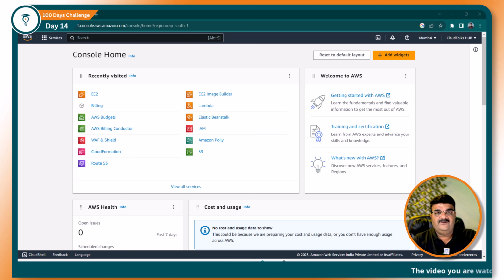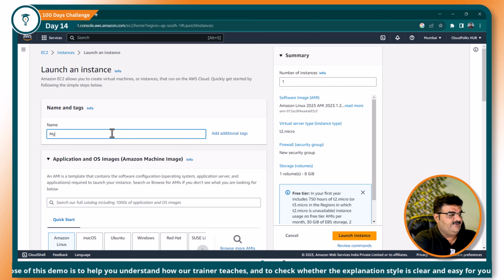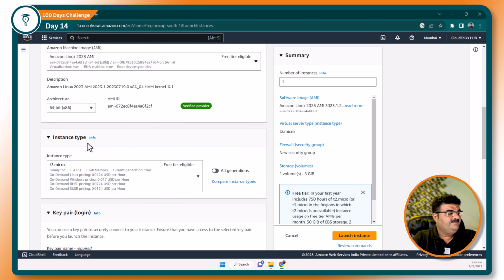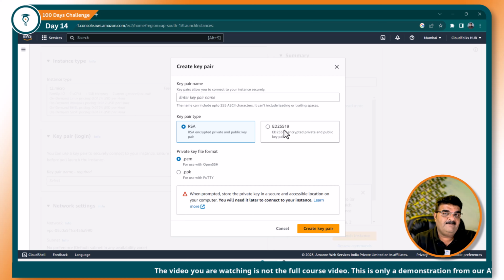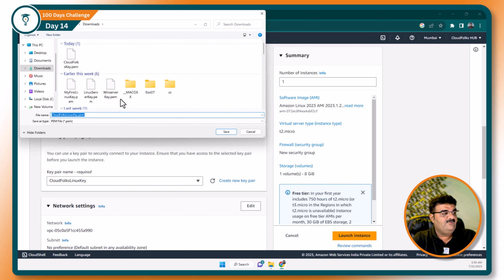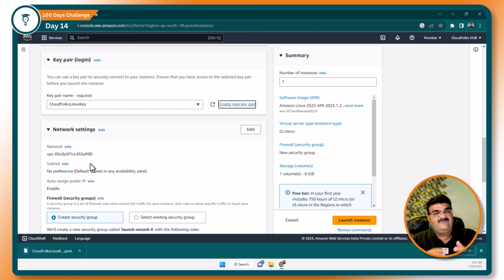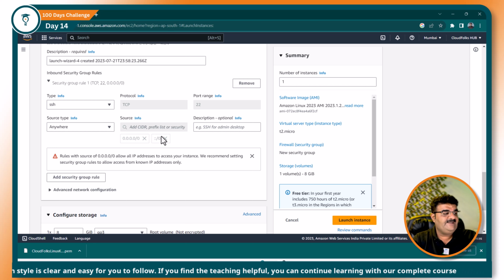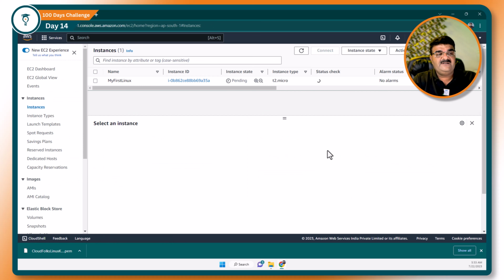How To Create EC2 Linux Instance Using Windows 10 (LIVE LAB) - Step-by-Step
Want to set up an AWS EC2 Linux instance directly from your Windows 10 machine? This LIVE LAB tutorial walks you through every single step! From creating your key pair and security group to launching and connecting to your Linux instance using PuTTY, we cover it all.

Whether you're new to AWS or looking for a quick refresher, this video will help you confidently deploy and manage your EC2 Linux server. Watch me create an EC2 Linux instance in real-time and follow along!

In this video, you'll learn:
- Creating an EC2 Key Pair for secure access.
- Configuring a Security Group for SSH.
- Launching an Amazon Linux 2 EC2 instance.
- Connecting to your EC2 instance from Windows 10 using PuTTY.
- Basic commands to verify your instance setup.

AWS EC2 Linux
Create EC2 Instance Windows 10
EC2 Linux Tutorial
AWS Live Lab
EC2 Windows 10 PuTTY
Amazon EC2 Setup
Linux Instance AWS
Deploy Linux on AWS
Connect to EC2 Linux
AWS Management Console
EC2 Key Pair
EC2 Security Group
PuTTY SSH
Amazon Linux 2
Free Tier AWS
Cloud Server Setup
Tech Education
DevOps Tools